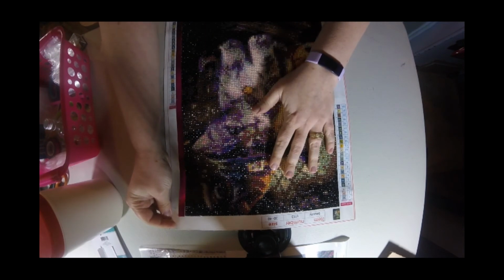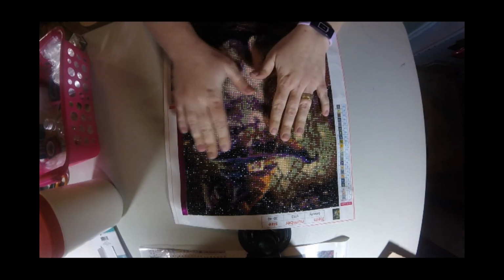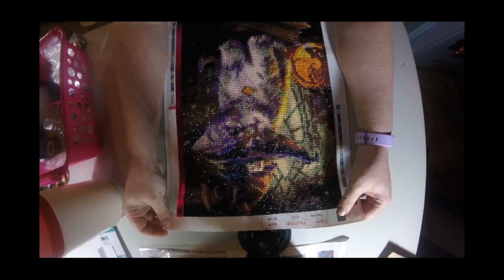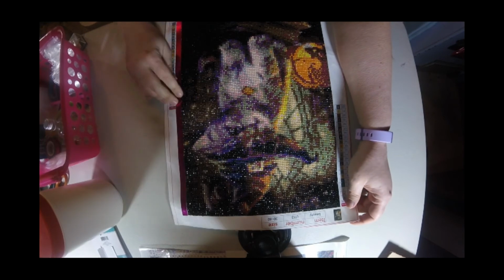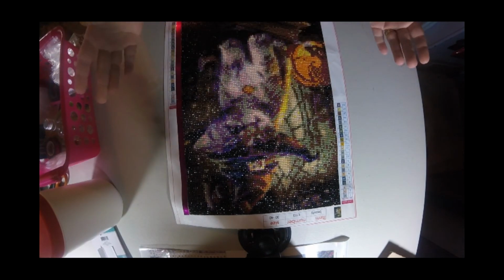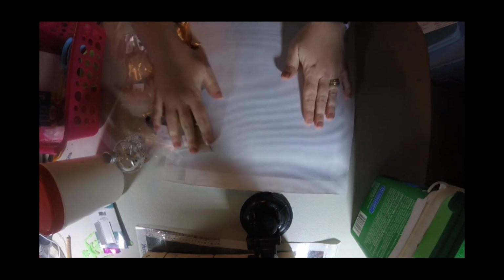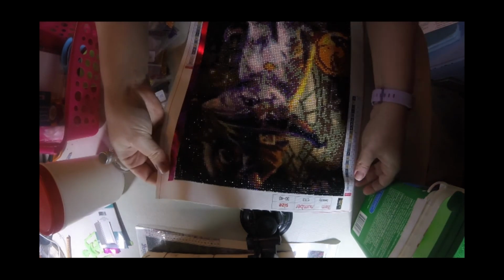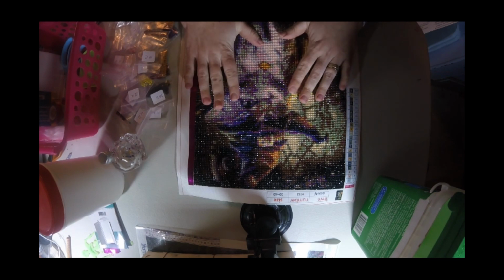Post Review Halloween Kitty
This is the post review for Halloween Cat, a 30x40 full drill round painting that I got from Amazon.ca